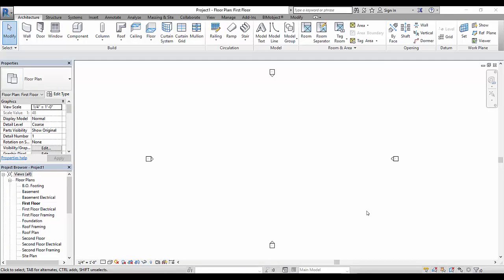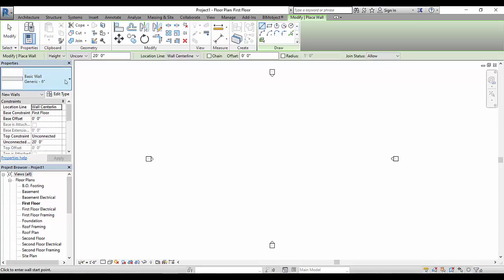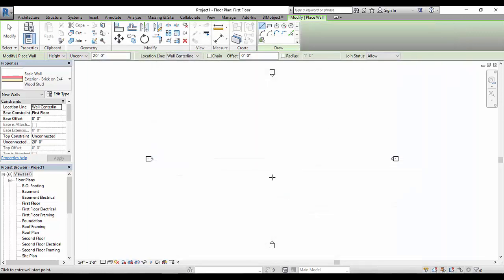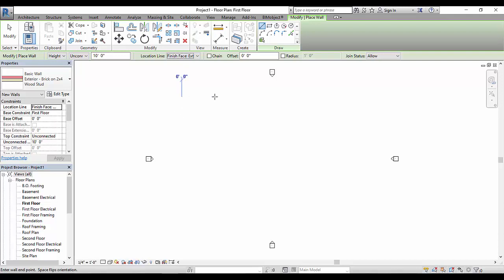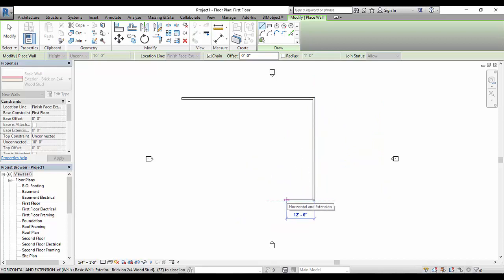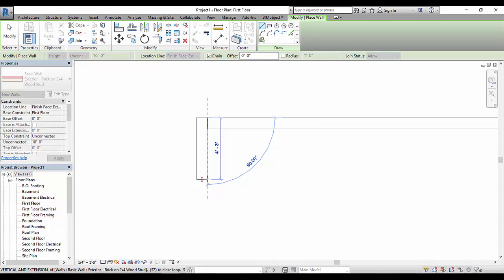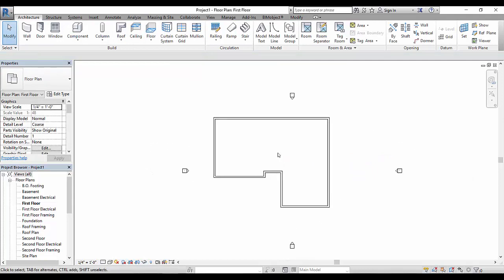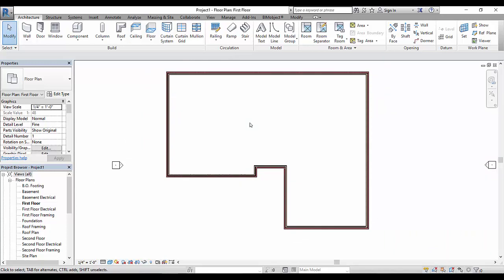Project 1 - Exterior Walls